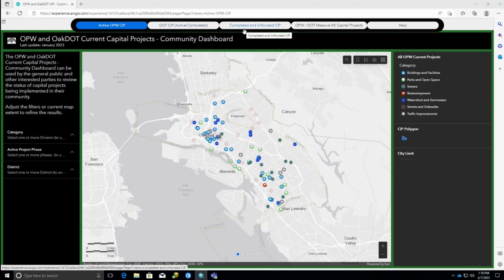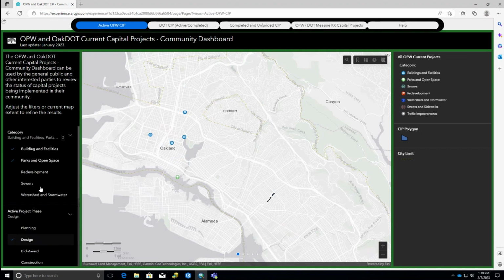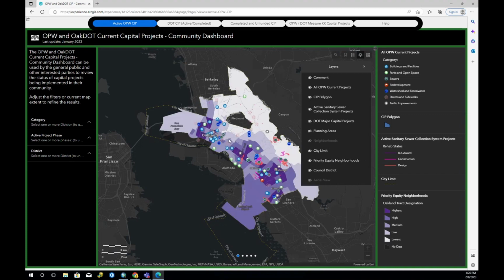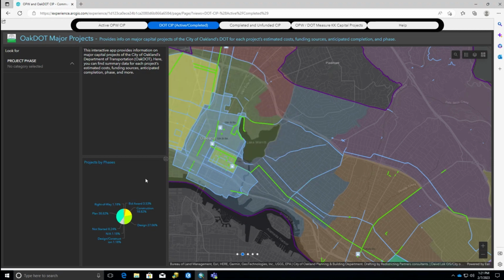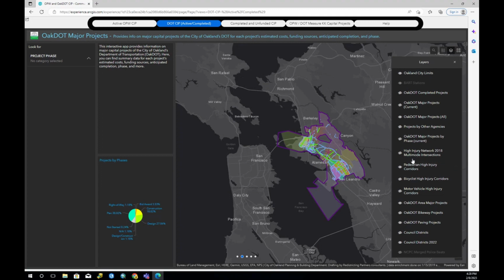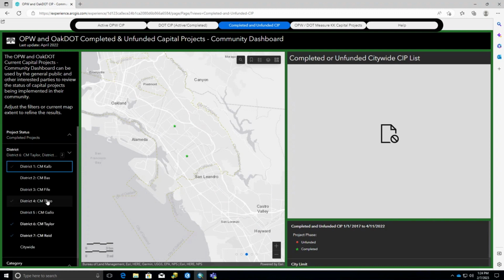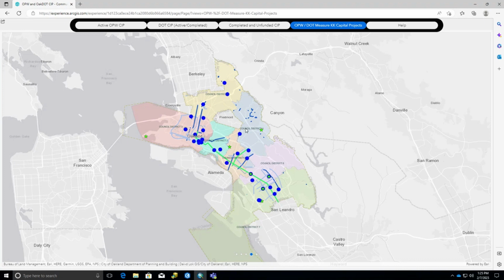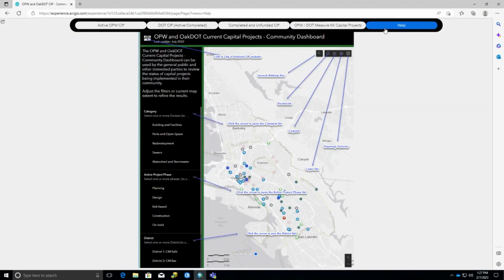Capital Improvement Program Dashboard Tutorial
This is a tutorial explaining all the functions of the Dashboard.